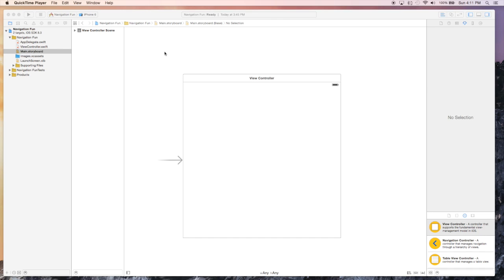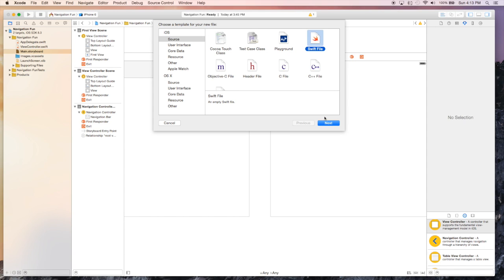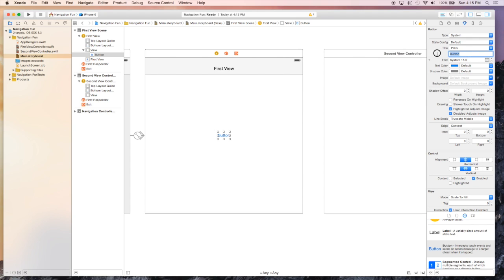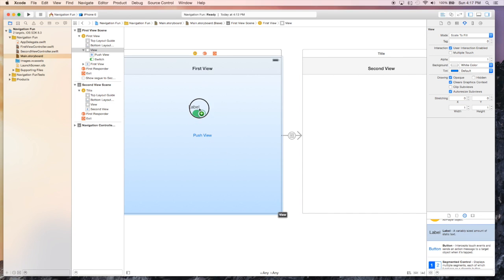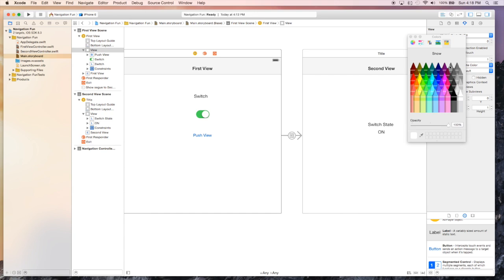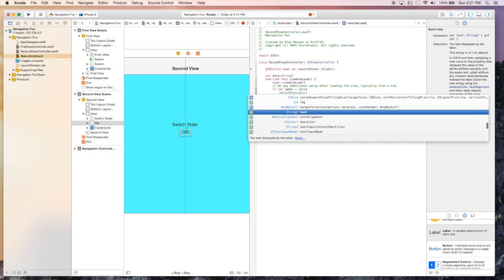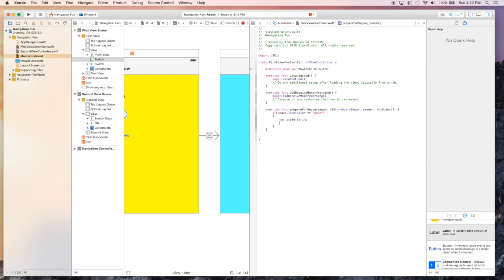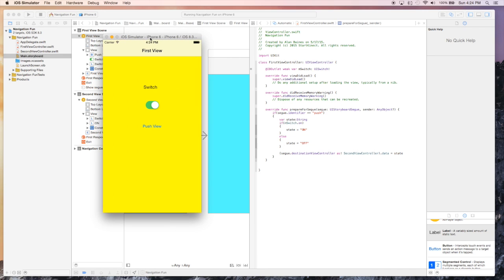iOS Tutorial: Navigation Controller (Swift + Xcode)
Use UINavigationController to make a Multiple View Application
* Also Share some data between the views